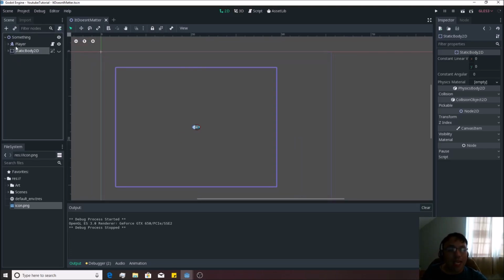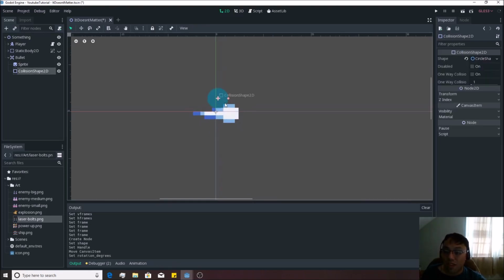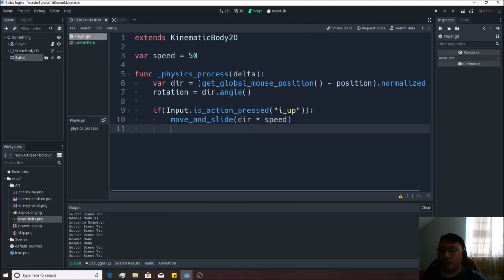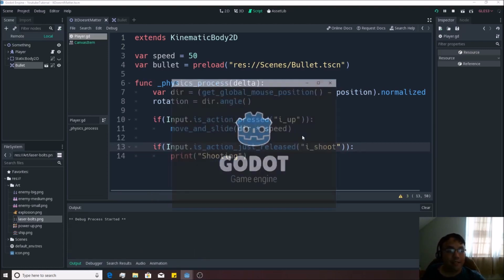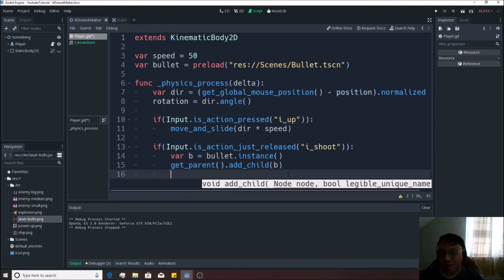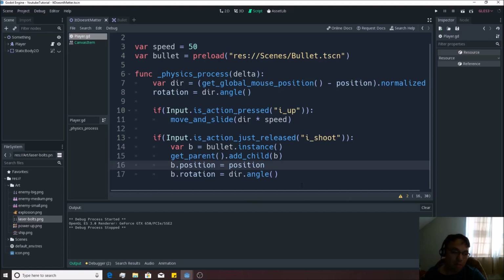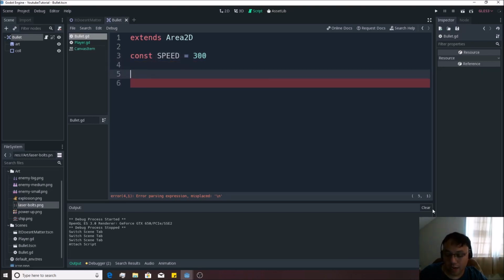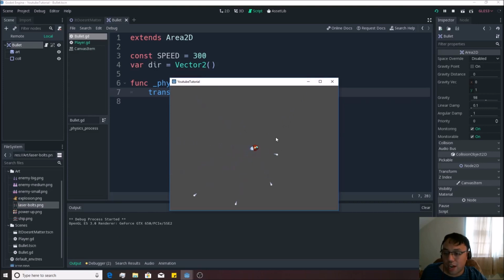Godot Beginner Tutorial 08: Shooting Pt. 1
Throughout the Godot Beginner Tutorial series, we will be covering the bare essentials to building a game in Godot. In a beginner friendly manner, with the free game engine Godot, each tutorial will be a stepping stone towards completing your first game.

Through the series, we will cover the 2d side of the engine, including: sprites, scripting, UI (very basic), parallax, and multiple levels!

By nature, shooting is central to this type of game. Today we will talk about instancing bullets to make our ship actually do something.

Although we will get bullets shooting from our ship in this video,, we will have a part 2 where the bullets are fine-tuned and they can actually hit something.

This is the eighth video in the Godot Beginner Series. We will be making a complete game. The whole series is already recorded and being uploaded one video a day as I edit them.